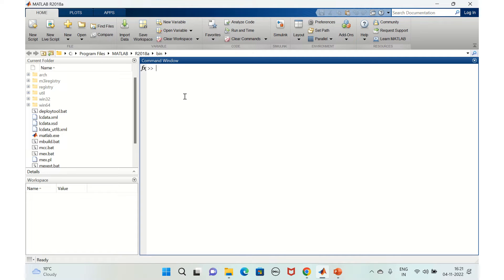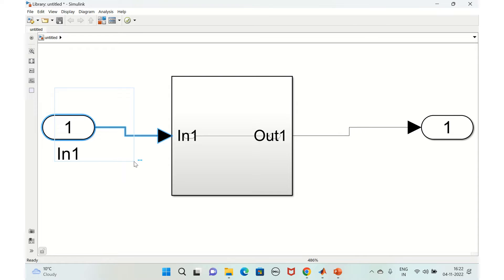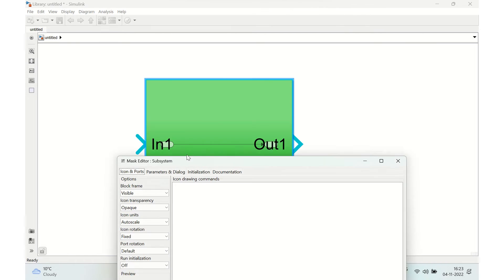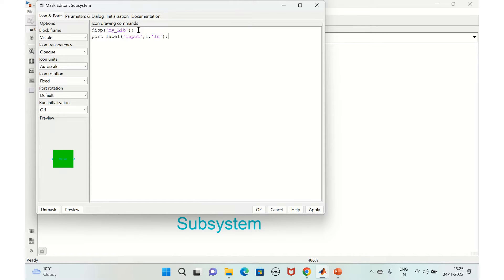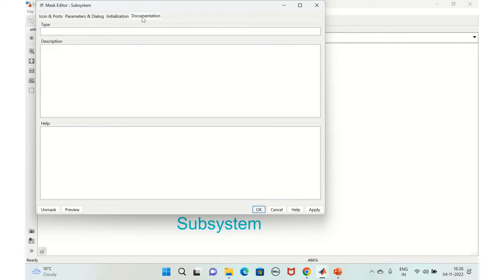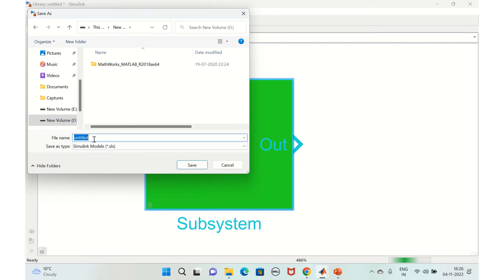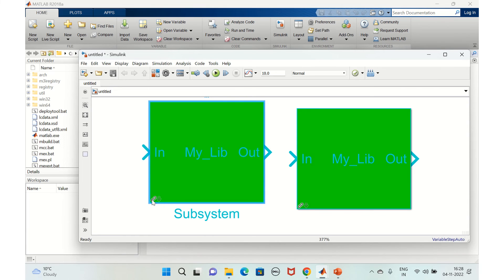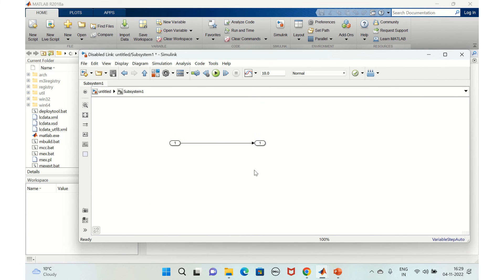Simulink Part 8 | How To Create Library In Simulink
How to create a library in Simulink and modify  its parameters using mask editor.